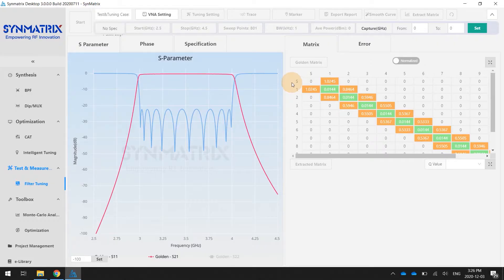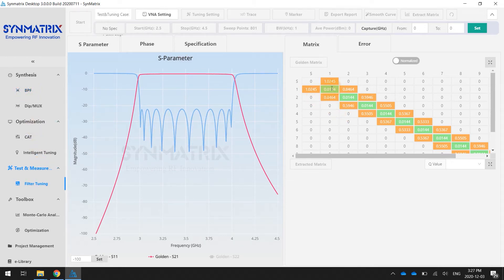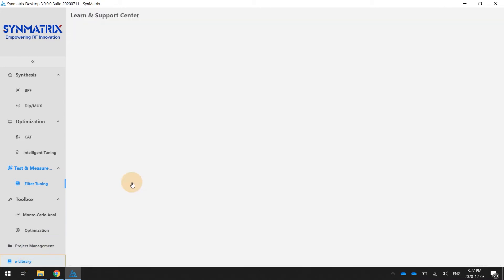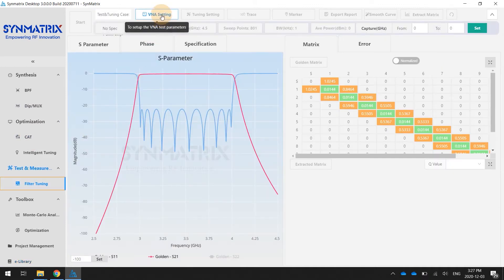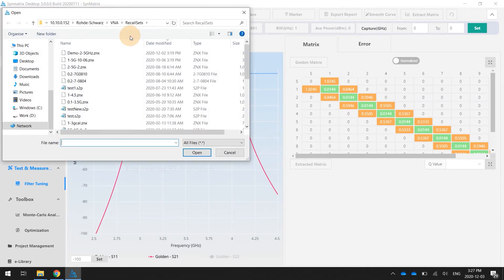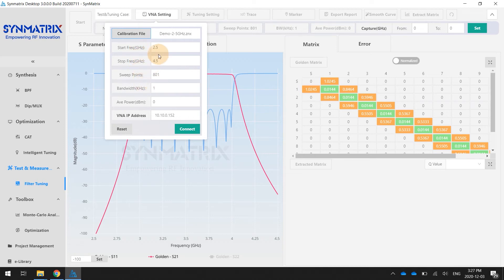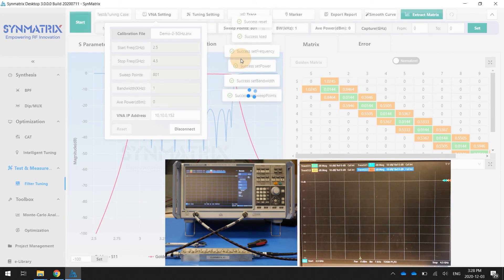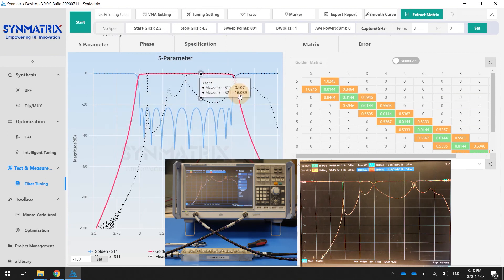How to Tune a Bandpass Filter with Rohde and Schwarz Tutorial #1: Connecting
How to Tune a Bandpass Filter Using SynMatrix Tutorial #1: This video provides an introduction to tuning filters using SynMatrix by demonstrating how to firstly connect to the Rohde and Schwarz VNA.